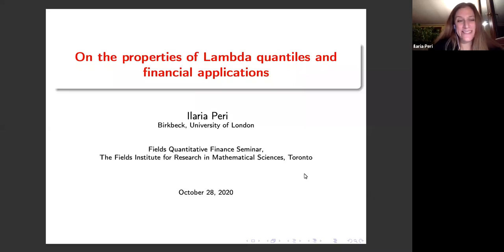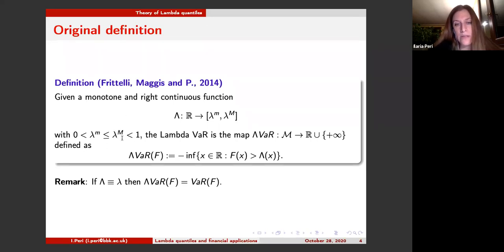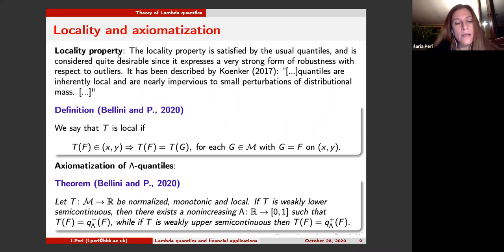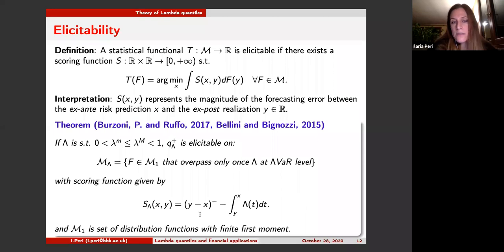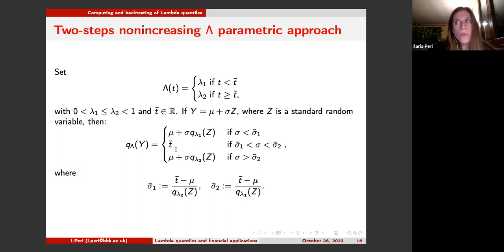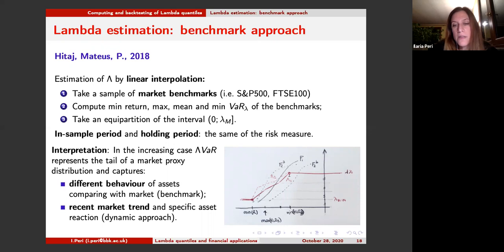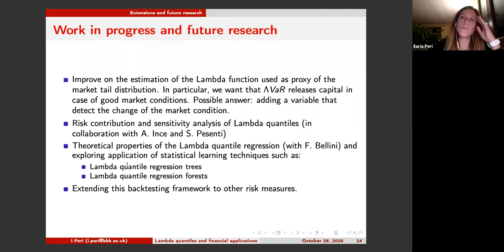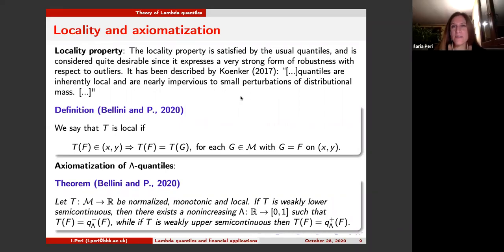On the properties of Lambda quantiles and financial applications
Speaker: Ilaria Peri, Birkbeck, University of London

Abstract: The aim of this talk is to provide an overview of the theory on Lambda quantiles and present its versatility via financial applications. Lambda quantiles are generalised quantiles, introduced by Frittelli, Maggis, P. (2014) under the name of Lambda Value at Risk. In particular, Lambda quantiles differ from usual quantiles in that the constant lambda is replaced with a threshold function Lambda allowing for more flexibility of the confidence level. We discuss alternative definitions of Lambda quantiles and derive their fundamental properties. We provide an axiomatic foundation for non-increasing Lambda quantiles based on the well-known locality property of quantiles that here we formalize. As original statistical application, we introduce the so-called Lambda quantile regression. We present the estimation of Lambda quantiles in a market risk setting by comparing methods based on classical assumptions on the return distribution and the Lambda quantile regression. We conclude with a backtesting exercise and discuss how this backtesting framework can be extended to other risk measures.